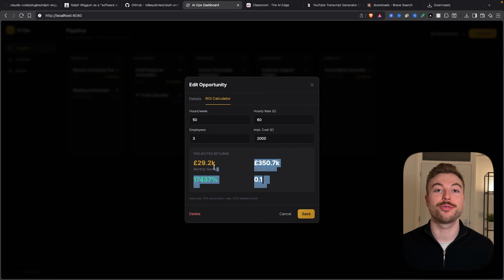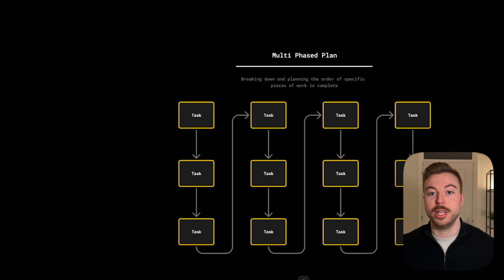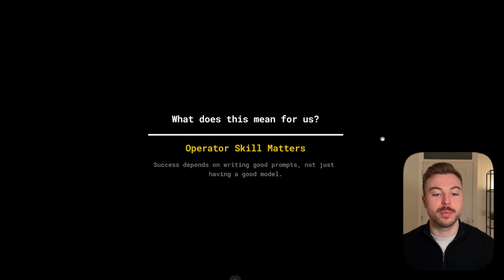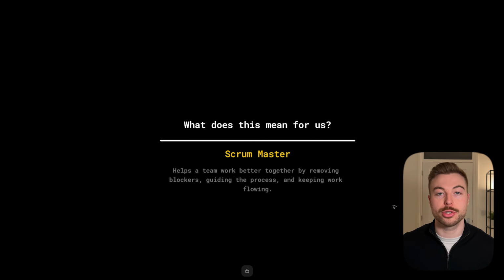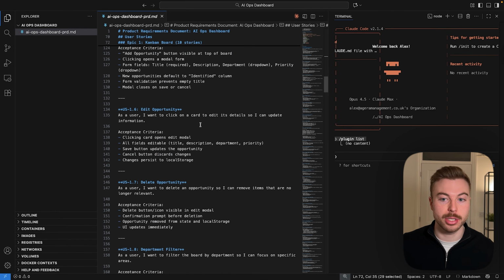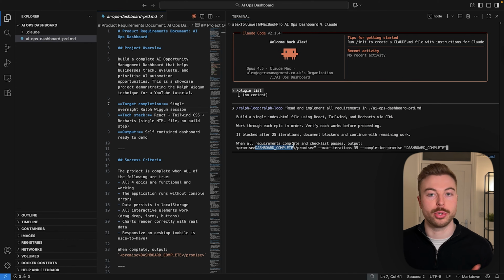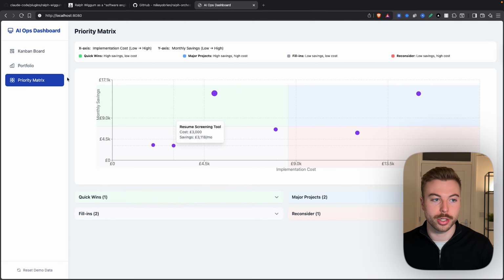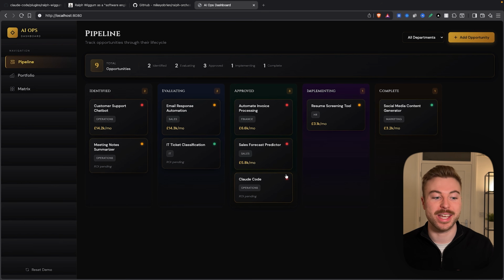This Claude Code Plugin Builds Entire Apps While You Walk Away (Ralph Wiggum)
This Claude Code plugin builds entire apps autonomously — 37 features in 4 minutes, no code written. Full setup guide + live demo with real debugging.

Claude Code's Ralph Wiggum plugin lets you loop through complex multi-step tasks, iterating until your app is complete. 37 features in 4 minutes. No code written. In this video I walk through installation, writing PRDs that actually work, running /ralph-loop with sprint-based AI development, and real debugging when things break — not cherry-picked demos.

You'll see Claude Code build a full dashboard autonomously, learn the PRD structure that gets the best results, and understand when Ralph works and when it doesn't. Practical token cost considerations included (Opus plan recommended).

📍 Chapters:
 0:00 – 37 features in 4 minutes (no code)
3:06 – What Ralph Wiggum can (and can't) do
5:23 – Installing + running /ralph-loop (live demo)
10:48 – Debugging errors + design improvements

I'm Alex Followell — I build real AI systems and show you how. New tutorials weekly.